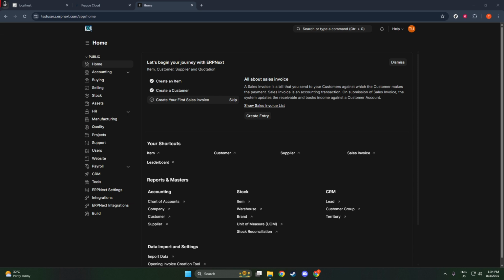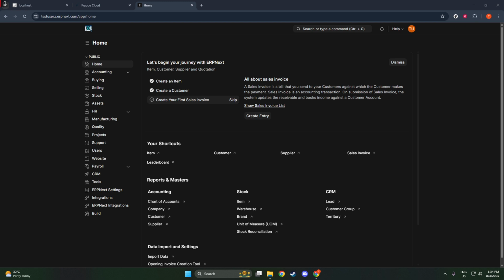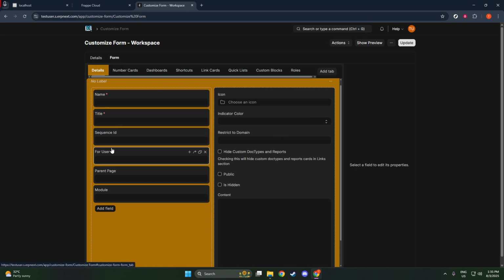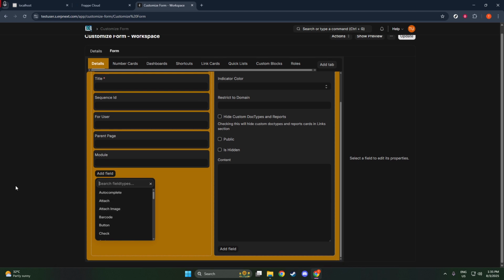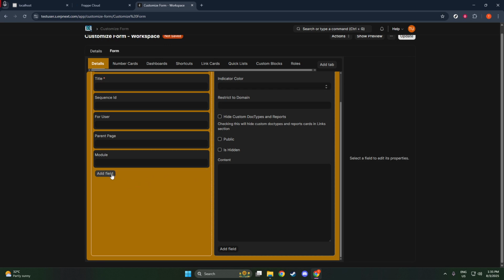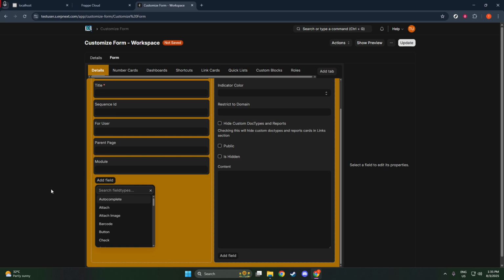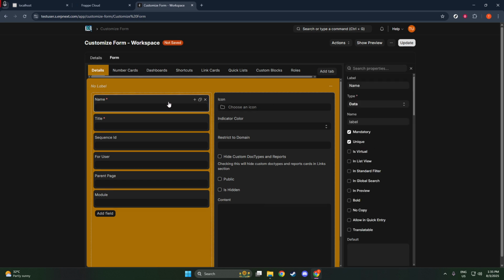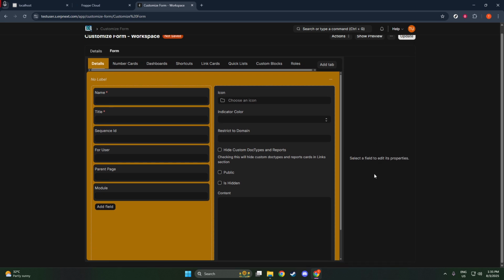How to Customize ERPNext [2026 Full Guide]